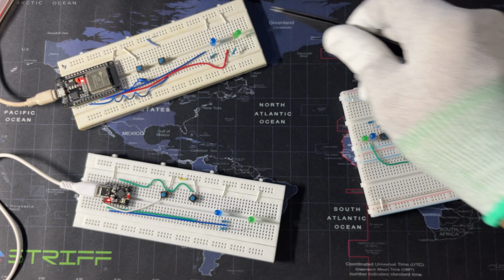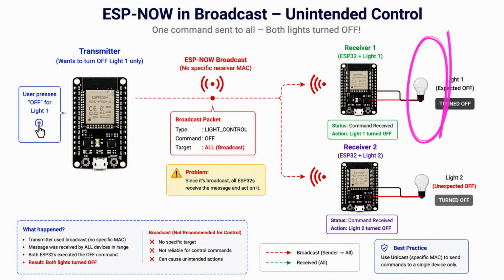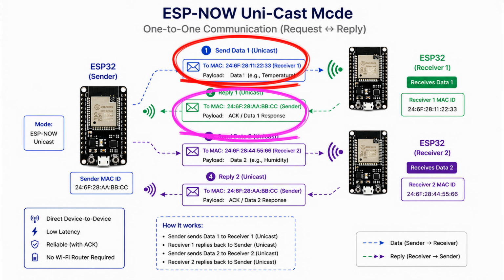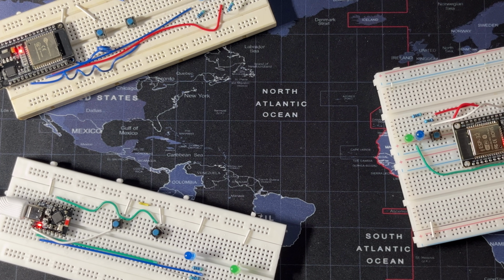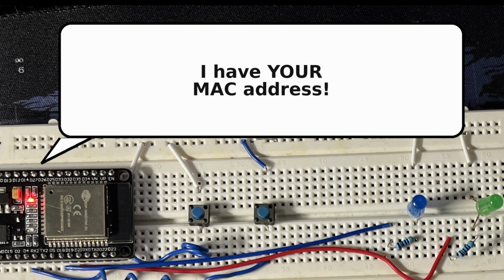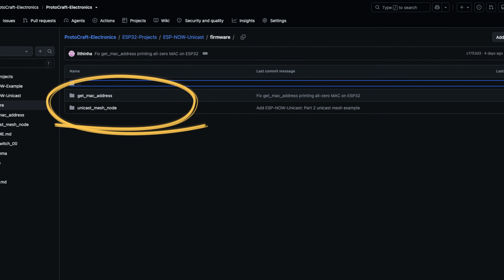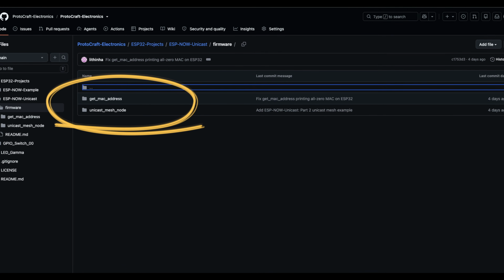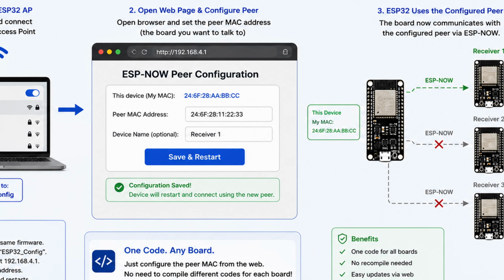No WiFi? No Problem: Controlling ESP32s with ESP-NOW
Last time, one ESP-NOW signal reached every board listening — that's broadcast. This time, I show you how to talk to exactly one board and not the others, using unicast addressing and the sender's MAC riding along with every packet.

Three boards, two buttons and two LEDs each. Every board can independently address either of the other two — press one button, only the intended board reacts, the other stays dark.

00:00 – Watch: ESP32 communicates
00:10– ESP-NOW broadcast
00:25 – Broadcast cannot do that
00:35 – Why we need Uni-cast
00:46 – ESP-NOW Uni-cast
01:06 -- Connection details
01:30 -- Where the code is (GitHub, not a walkthrough)
01:55 – Live demo — I choose exactly who reacts
02:20 – ESP-NOW's real limit isn't the protocol, it's the workflow

Full code — sender and all three mesh node sketches

🆕 New video: 3 Ways to Control an LED Strip with Alexa (Only One Is Worth It)